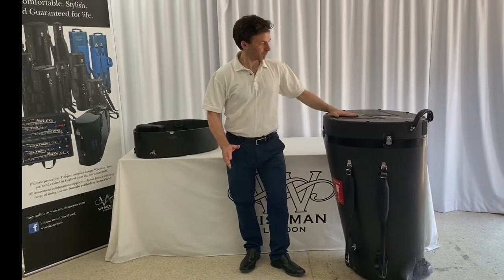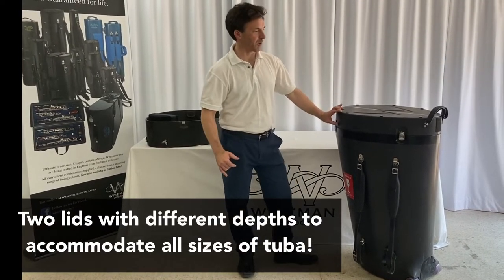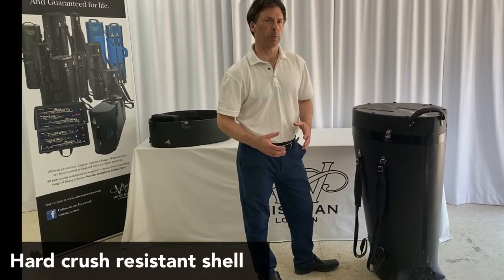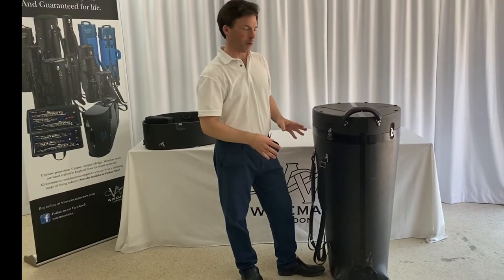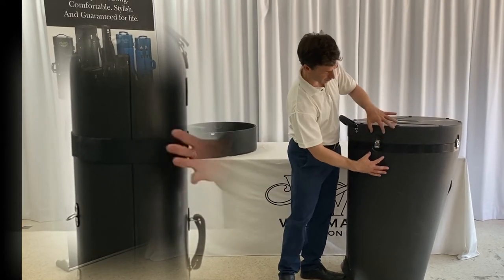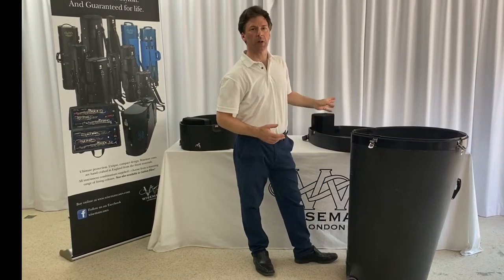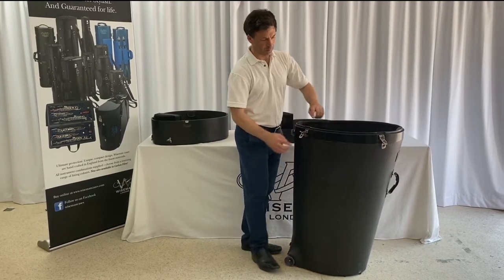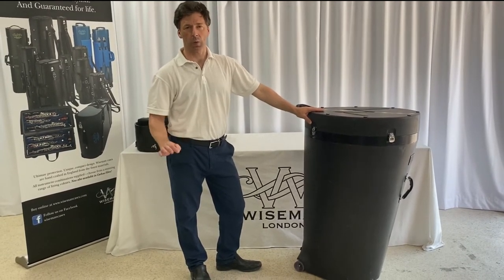Wiseman Carbon Fibre Tuba Cases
This Short video will show you all you need to know about our BRILLIANT  Carbon Fiber Tuba case. Please watch to find out more and why you might want to invest in a Wiseman case for your instruments...